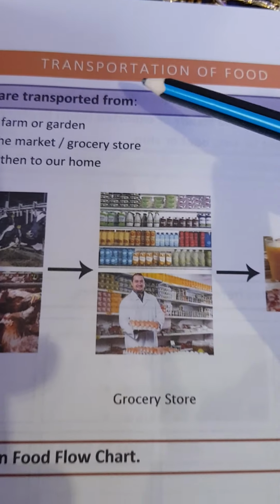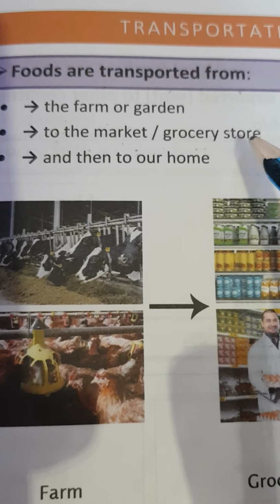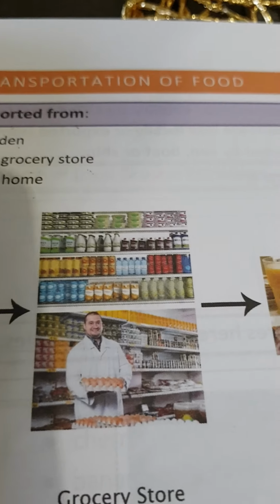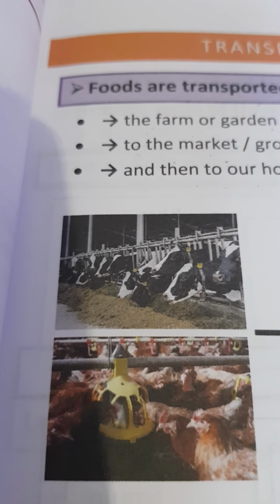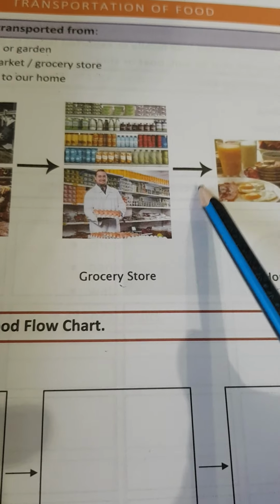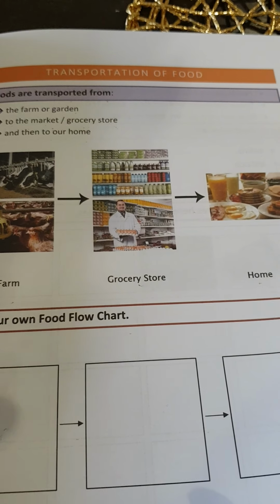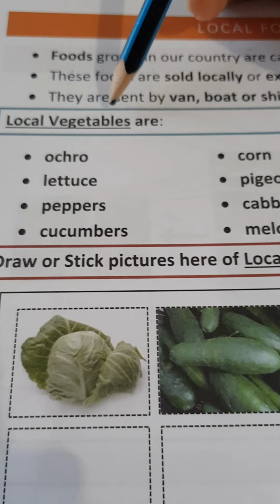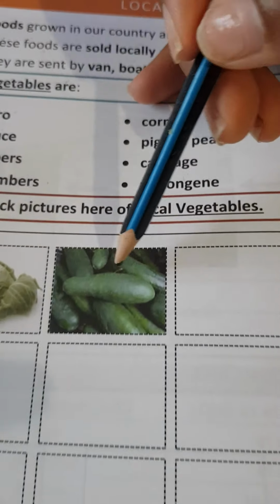Social Studies Local Food and Transportation